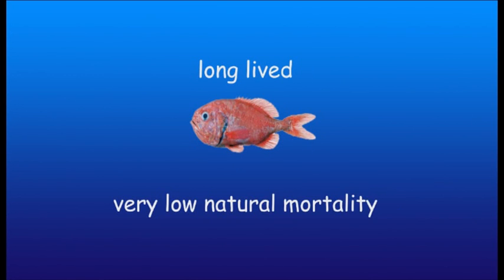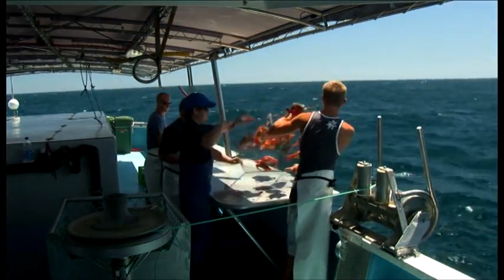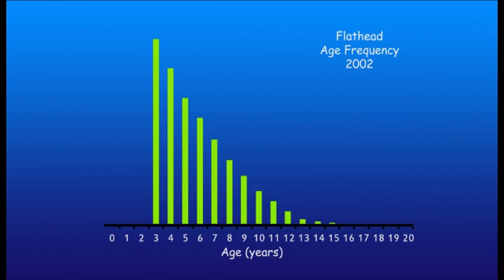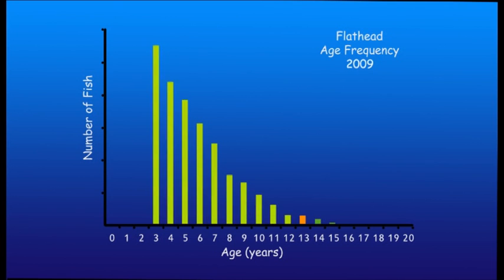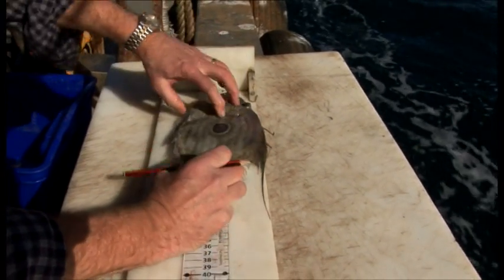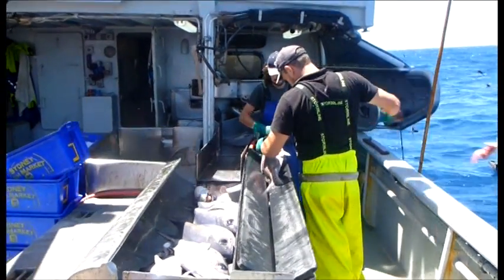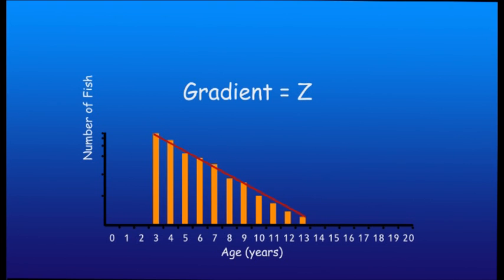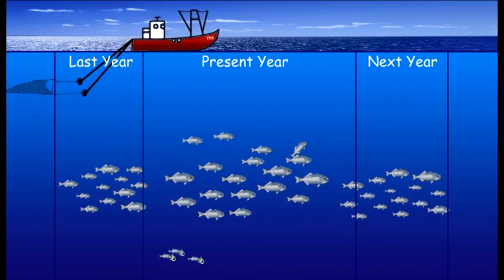Fisheries Stock Assessment Modelling Video 05 - Mortality